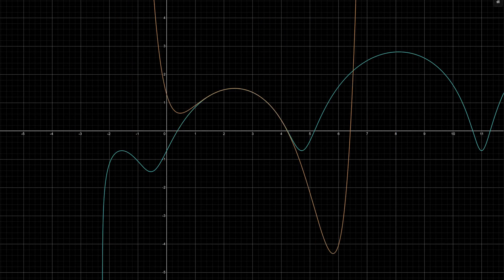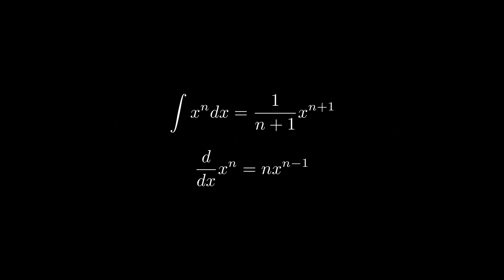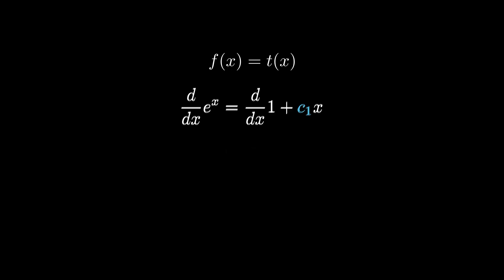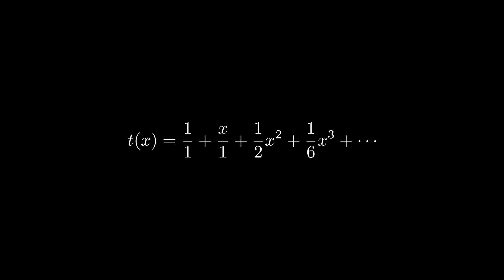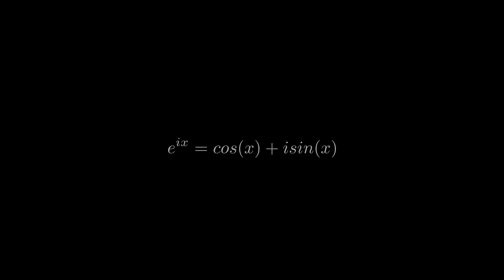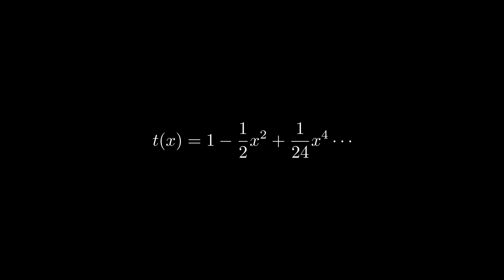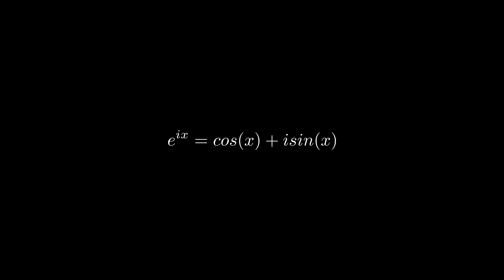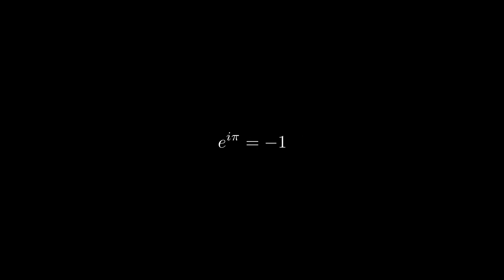What is Taylor Series and why does it explain e to the i pi?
This video covers what a Taylor series is as well as using it to find cos(i) as well as deriving Euler's formula e^ix, and e^{i pi}

0:00 Intro
1:47 Taylor Series e^x
5:04 Using Taylor Series To Find e
5:34 Finding cos(i)'s real value
8:00 e to the ix

I apologize for some of the mistakes in the videos, for example I said e of x sometimes when I meant e to the x. I also messed up some animations when explaining how cos x and sin x made up e to the ix.